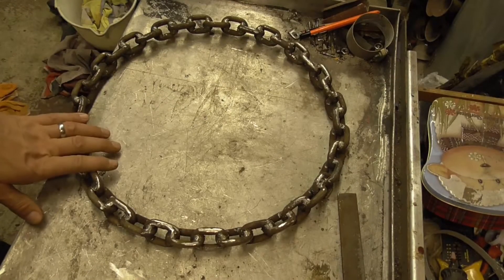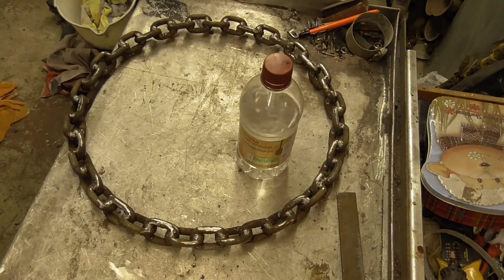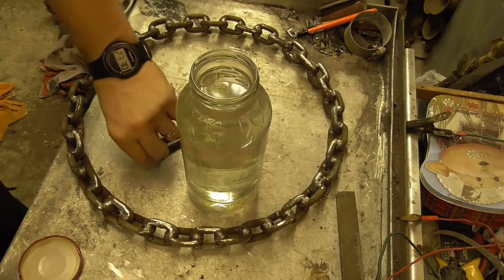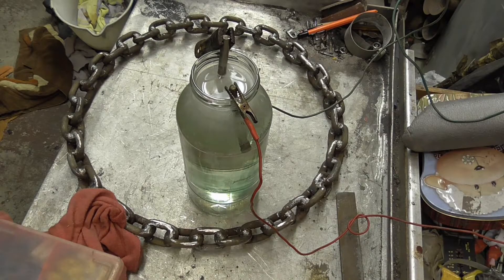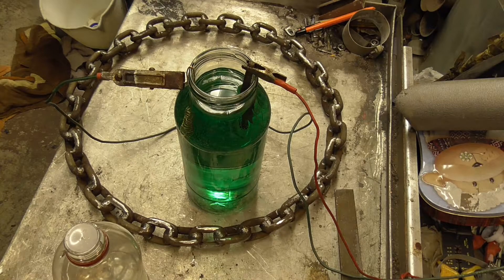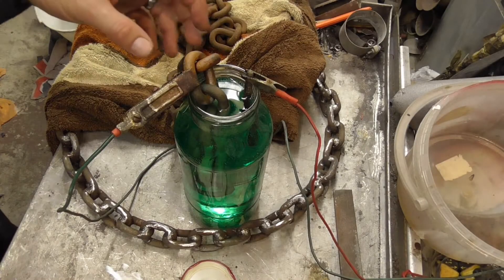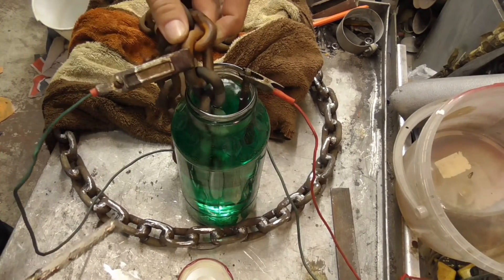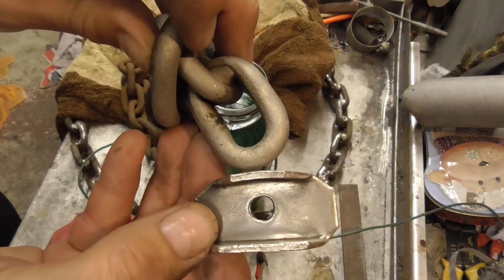DIY Nickel Plating - Electroplating for Car Parts UPDATED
Hi welcome to my Electrolysis Guide to Electroplating Nickel for car parts, or anything else. I have updated and re-edited the video as my comments regarding copper plating were previously incorrect, sorry.

PeoplesCar T-SHIRTS/HOODIES/MERCH can be ordered WORLDWIDE here:
EDADigitalArt.redbubble.com

Nickel Anodes on Ebay UK (USA Below):

Nickel Anodes on Ebay USA: